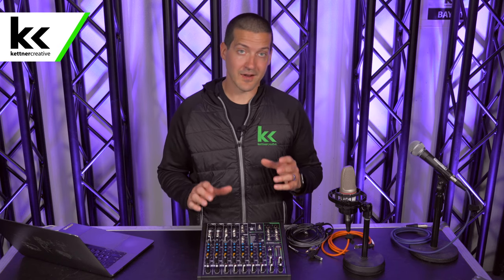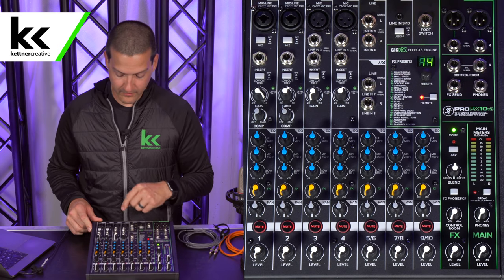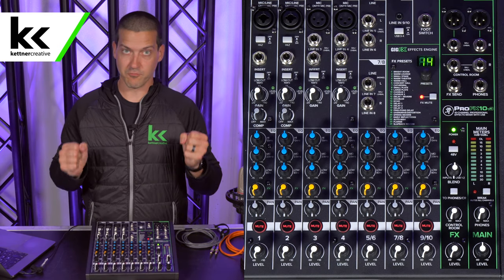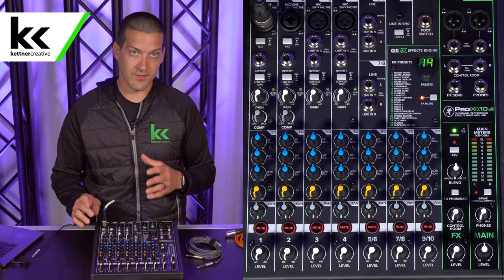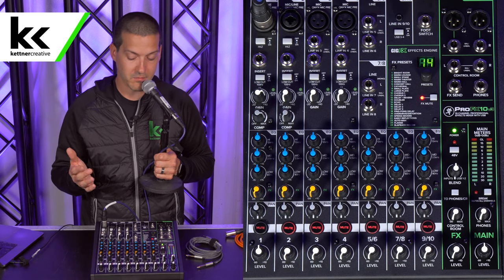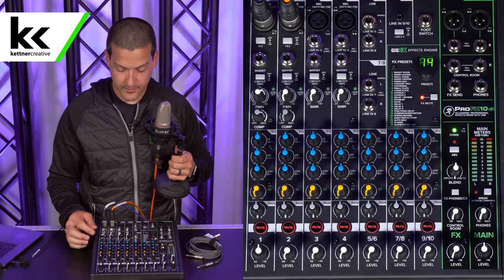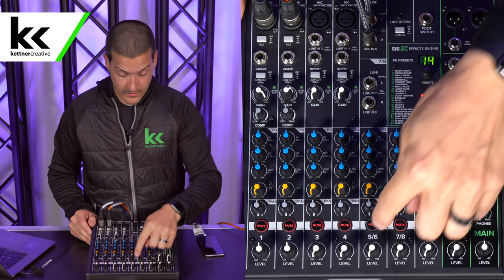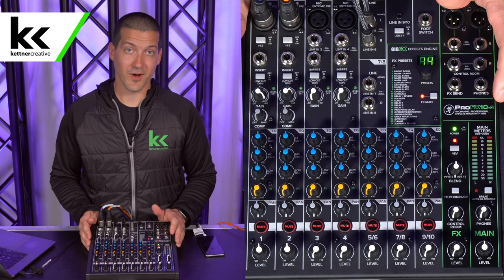Mackie ProFX10v3 Audio Mixing Console | Setup & Review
In this video we show you how to setup the Mackie ProFX10v3 with the most common inputs/functionality that most users want to know about. We have specific videos about this mixer for live streaming setups, live sound, how to setup a mix minus, and other requested topics.

CHAPTERS:
0:00 - Introduction
0:39 - Pricing & Specs
1:00 - Rear Of The Mixer
1:30 - Connect USB To Computer
2:00 - Stereo Outputs
2:19 - Resetting / Zero The Mixer
2:50 - Main Output Level
3:40 - Mute Buttons
4:30 - Studio Monitors & Headphones
5:10 - Microphone Inputs
5:53 - Insert (For Outboard Effects)
6:35 - Low Pass
6:44 - Input Gain Setup
8:08 - One Knob Compressor
9:05 - Low Cut
9:16 - 3 Band EQ
10:25 - FX Send & Effects Engine
11:04 - Panning
11:21 - Condenser Microphones
12:35 - Line Level Inputs
13:42 - USB Inputs
15:20 - Final Thoughts